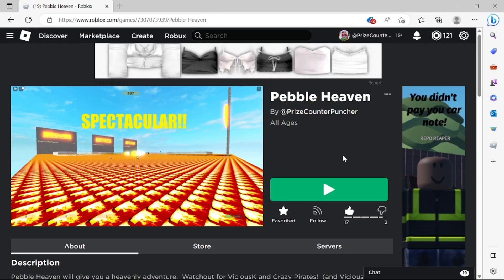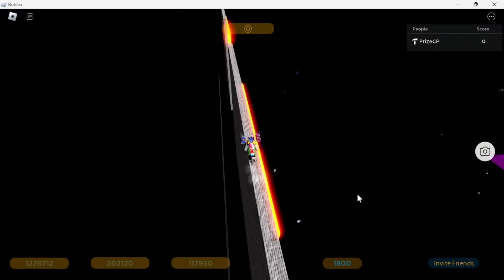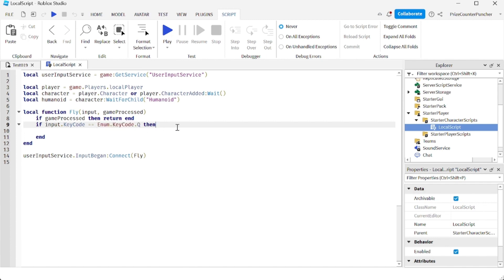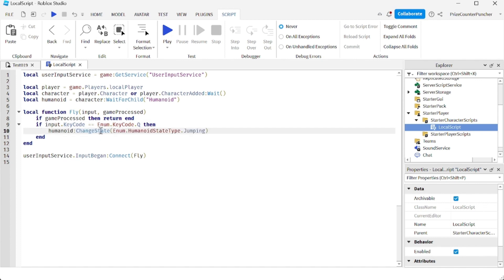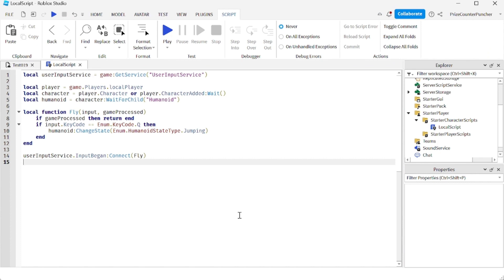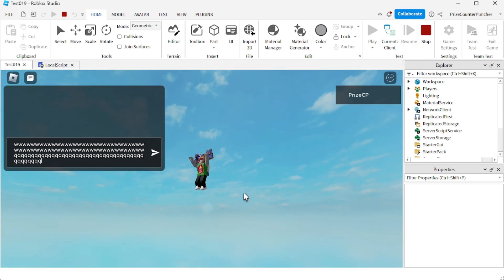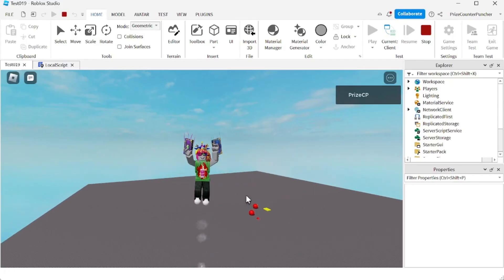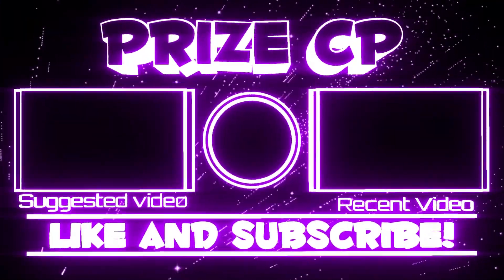Easiest Roblox Flying Script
In this Roblox Studio scripting scripts tutorial for advanced beginners, I will show you the most simple, the easiest flying script that you ever going to see in Roblox.  We will learn how to script a fly button.